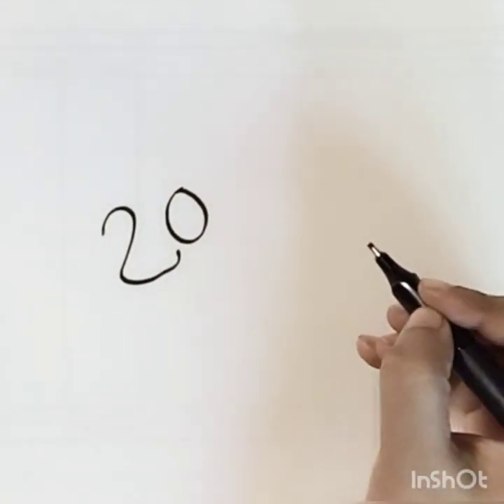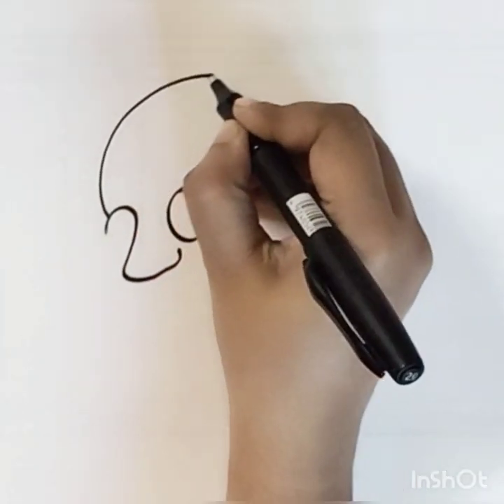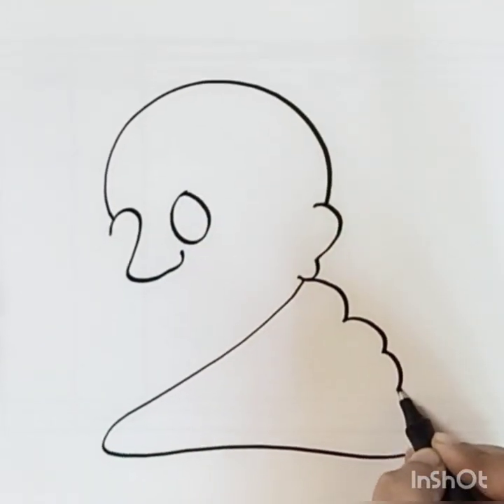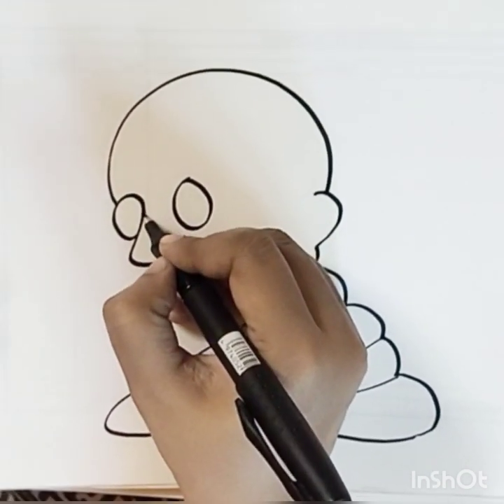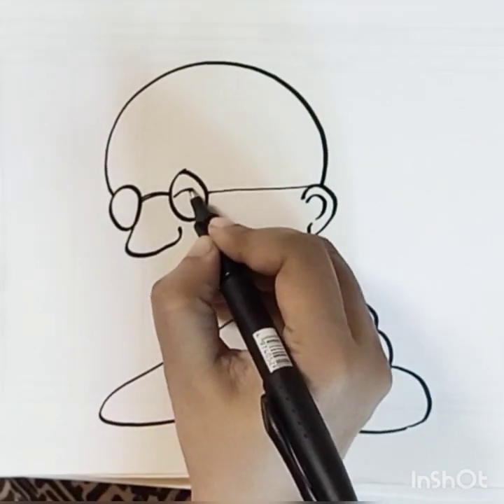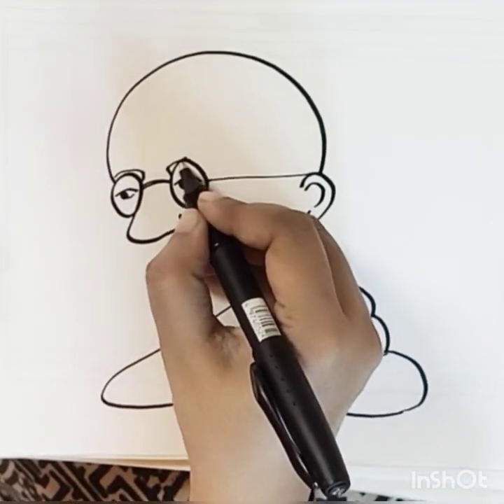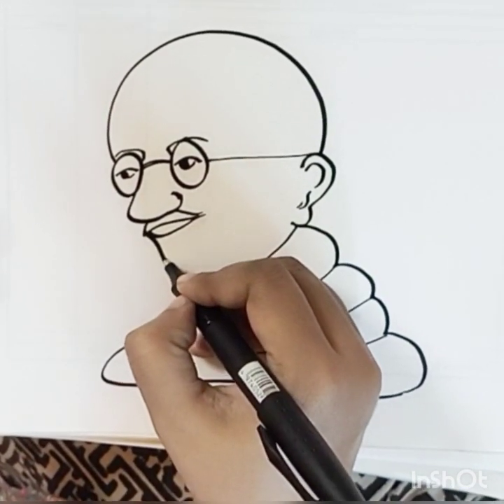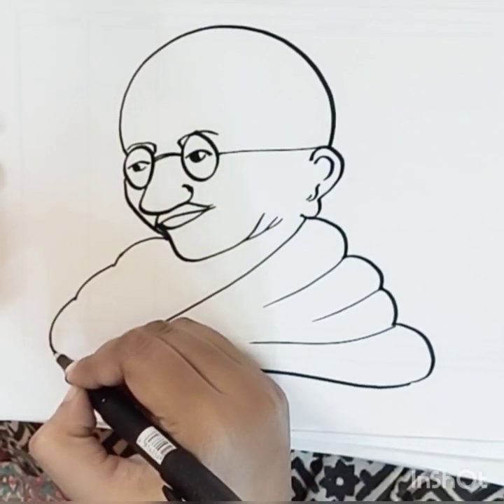Gandhiji sketching from 2023-Farzana Begum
Easy way to draw the portrait of Gandhiji from 2023,enjoy fun with numbers and celebrate Gandhi Jayanti